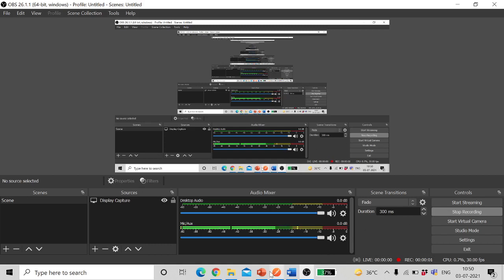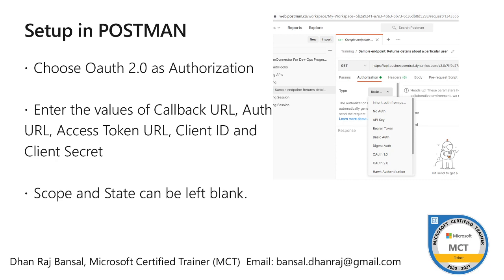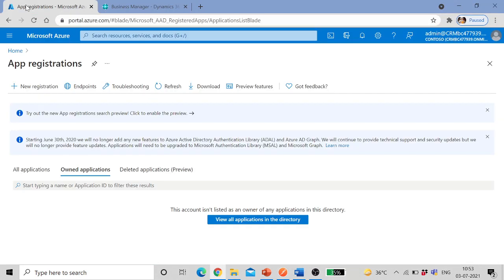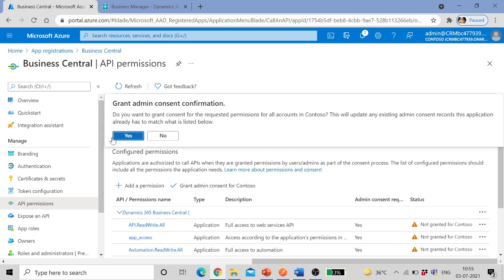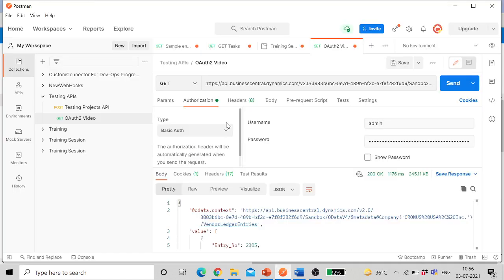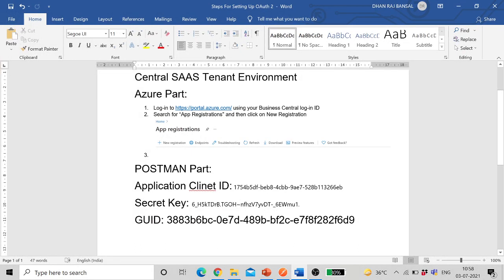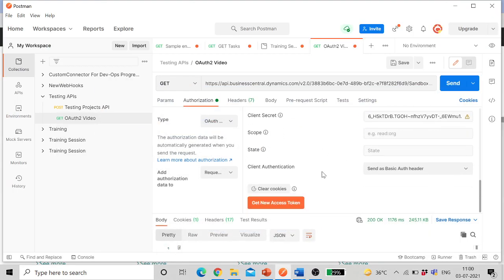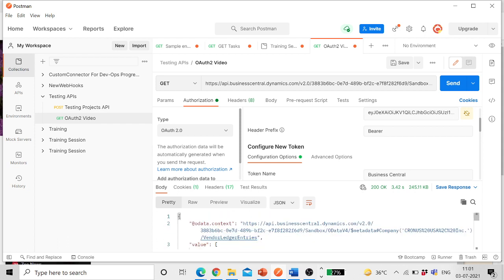How to Setup OAuth 2.0 for Business Central SAAS Tenant Environment?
Hi folks,
Web Service Access Key is being deprecated and OAuth 2.0 will be used for accessing APIs/ Webservices.

TenantID: GUID of your tenant environment.
For example in above 3883b6bc-0e7d-489b-bf2c-e7fxxxxxxxx is Tenant ID

Client ID: Application (client) ID from Azure
Client Secret: Secret Key generated in Azure

Thanks